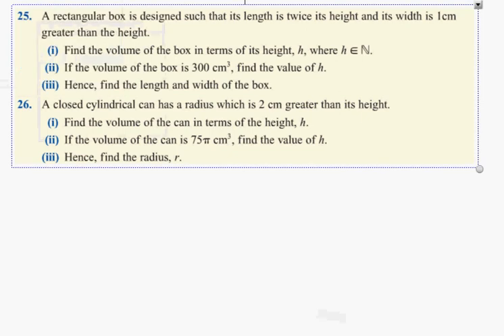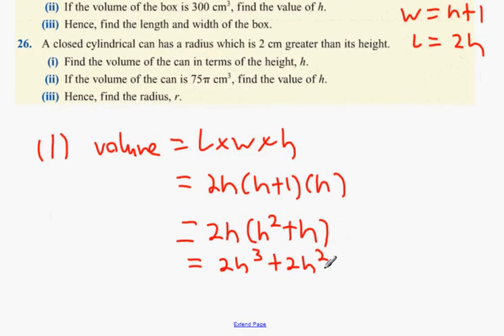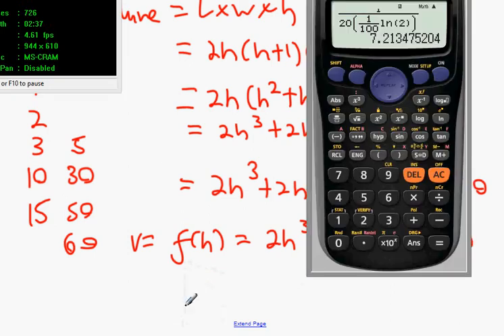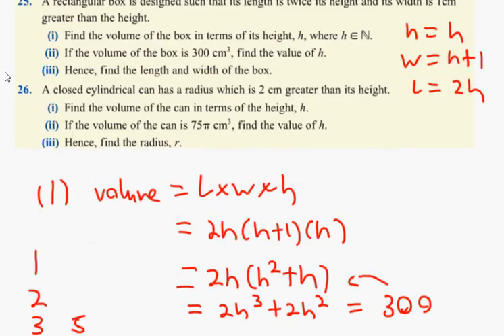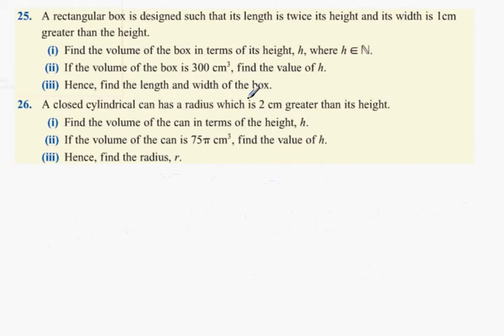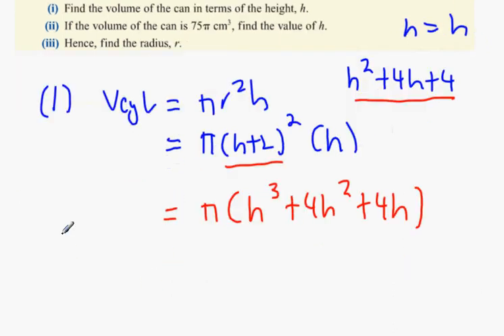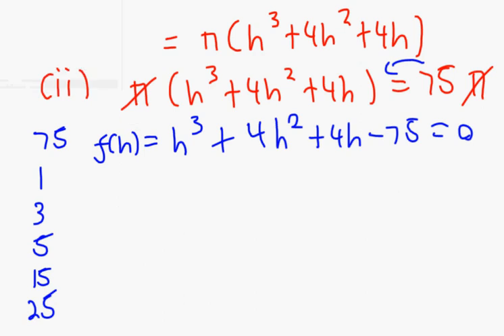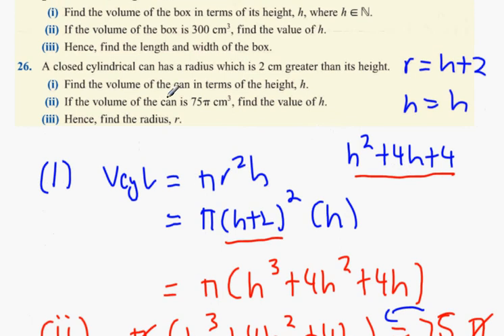5th year exercise 2 10 part 4